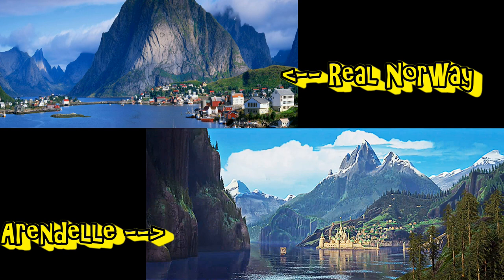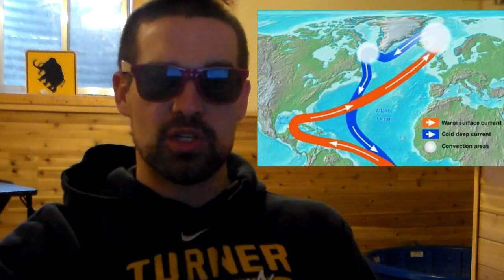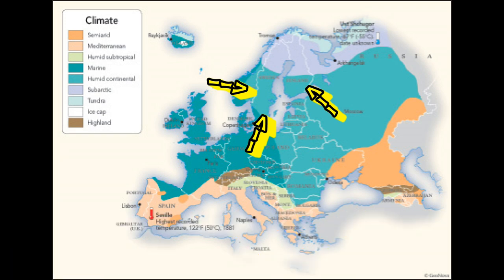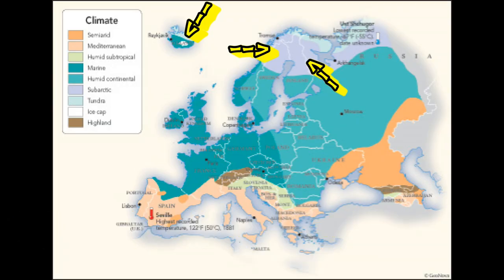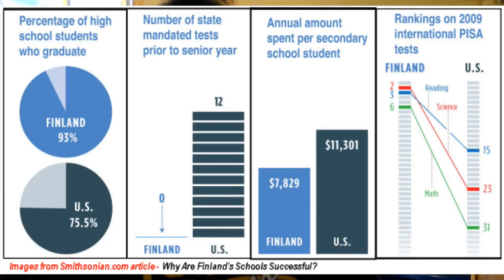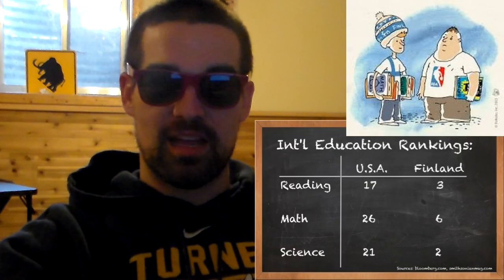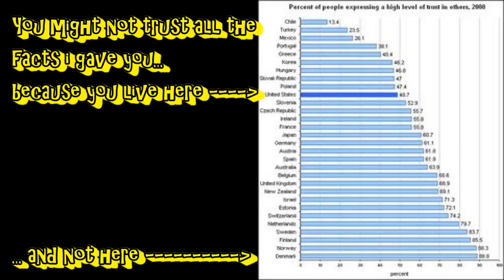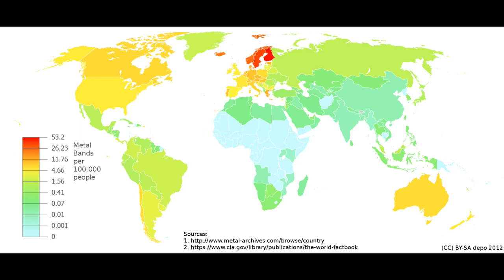Mr. Honish's Flipped Classroom: Northern Europe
The Europe series continues with a closer look at the British Isles and the Nordic countries. Of course there is a heavy dose of pro-Finland bias here.